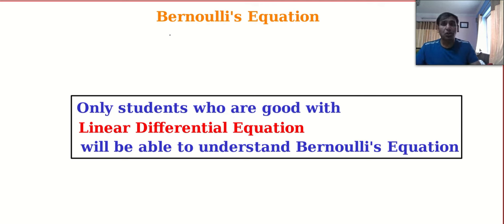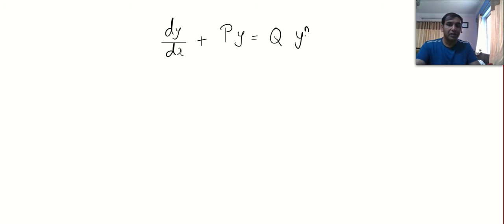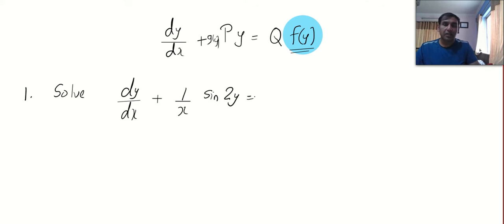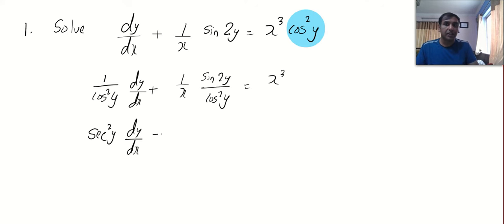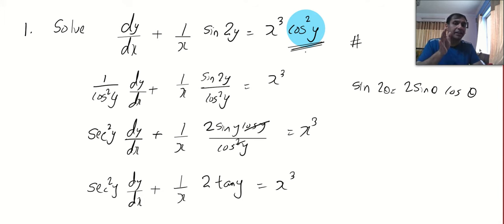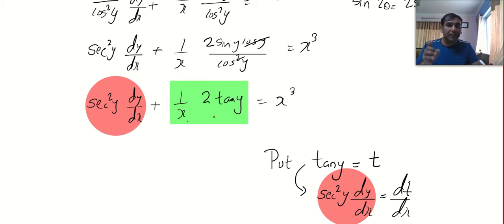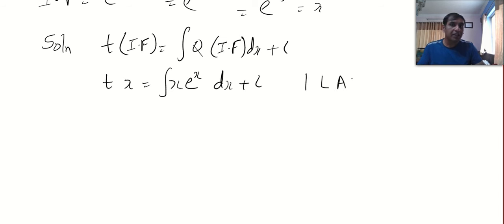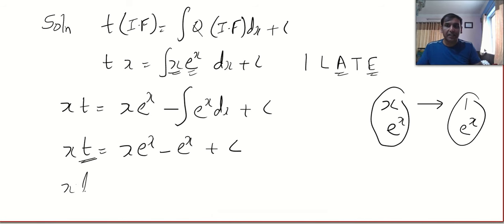DIFFERENTIAL EQUATION - PART 7 Bernoulli's Differential Equation